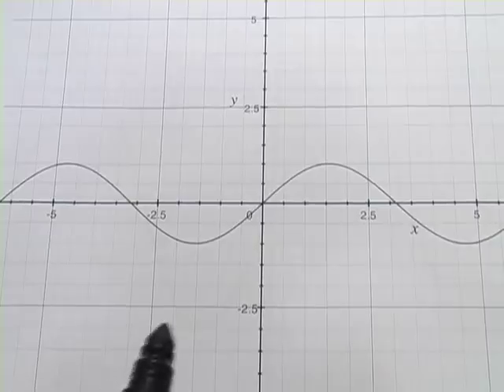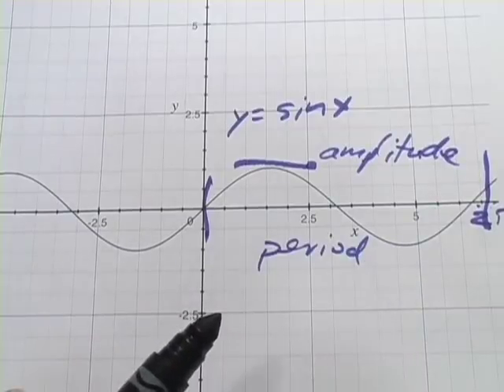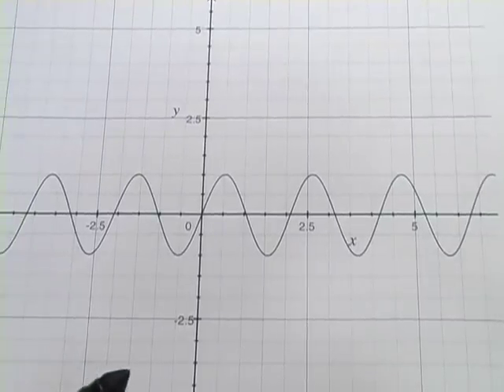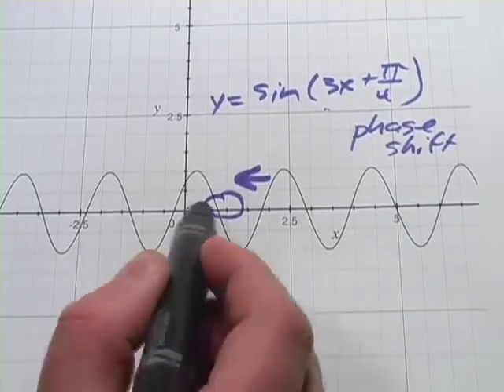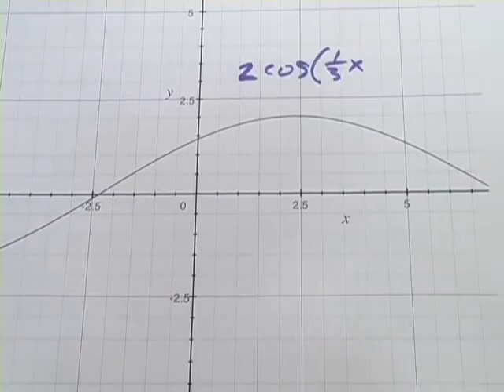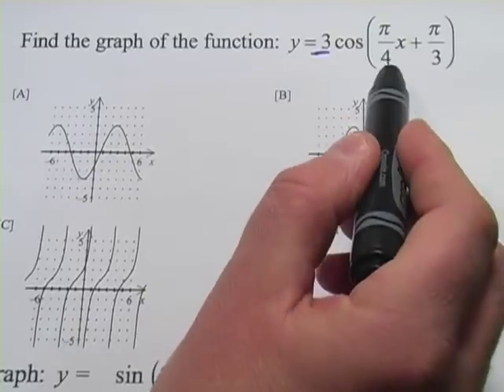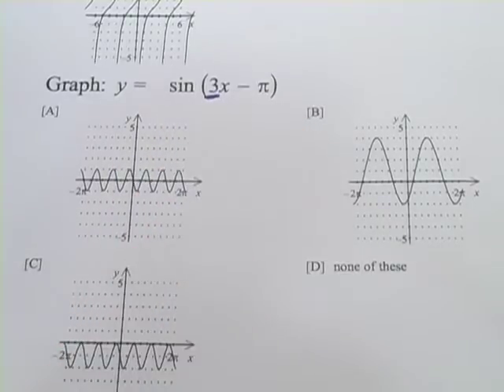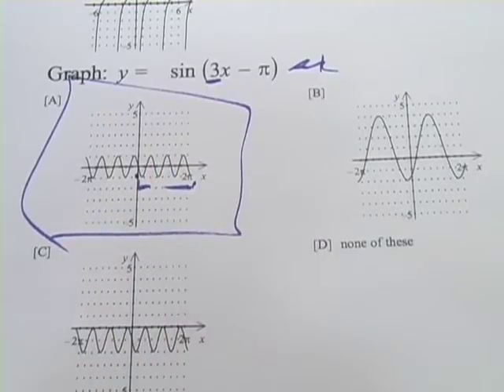Graphs of the Sine and Cosine Functions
How to identify graphs of the sine and cosine functions, including amplitude, period, and phase shift.